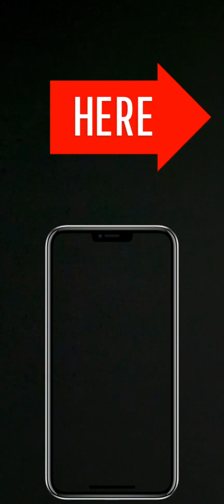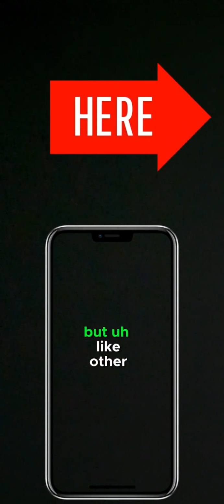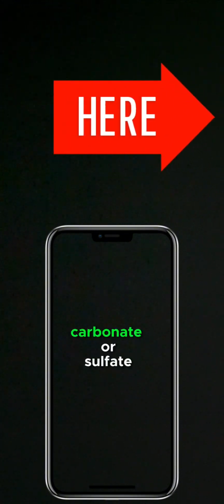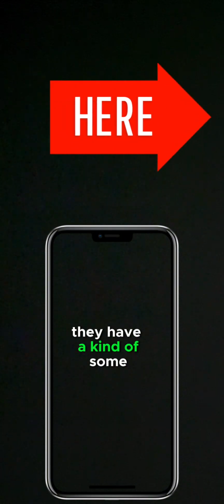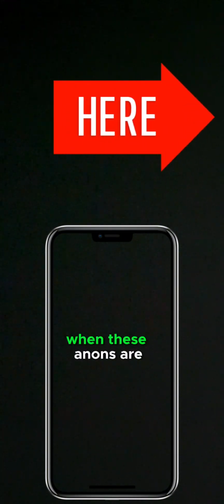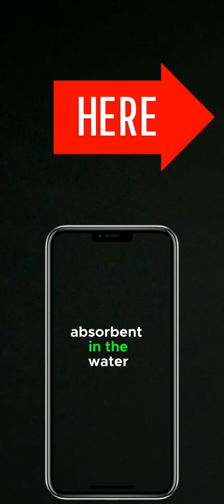Effect of Co-Existing Ions (Counter Ions) on Dye Adsorption Efficiency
In this video, we explain the effect of co-existing ions (counter ions or electrolytes) on the adsorption-based removal of dyes from water and wastewater. In real wastewater systems, various dissolved salts such as NaCl, NaNO₃, and NaHCO₃ are commonly present, and these ions can significantly influence adsorption performance.
The presence of electrolytes introduces competing ions into the solution, which can reduce dye removal efficiency by:
Competing with dye molecules for active adsorption sites
Screening electrostatic interactions between the adsorbent and dye
Reducing surface charge attraction due to increased ionic strength
Altering the adsorption equilibrium and mass-transfer behavior
This video discusses how increasing electrolyte concentration often leads to a drop in adsorption capacity, especially for electrostatically driven dye adsorption systems. The role of monovalent ions (Na⁺, Cl⁻, NO₃⁻, HCO₃⁻) is explained in the context of real wastewater conditions, where pure water assumptions do not apply.
This topic is important for:
Dye adsorption studies
Wastewater treatment design
Environmental engineering research
Understanding real-world limitations of adsorbents
📌 Key salts discussed:
NaCl, NaNO₃, NaHCO₃
📌 Application: Dye-contaminated water and wastewater treatment
🔹 Optional Hashtags (Recommended)